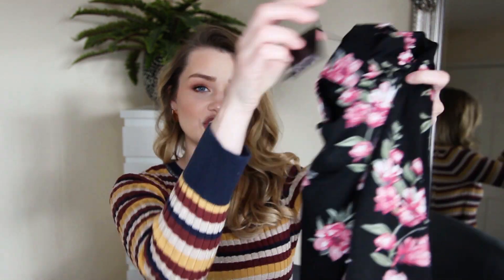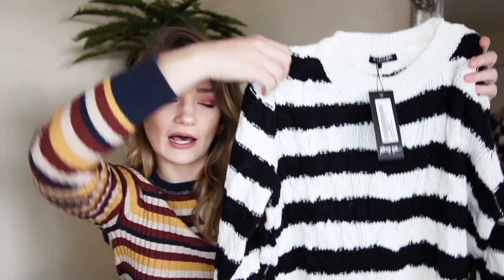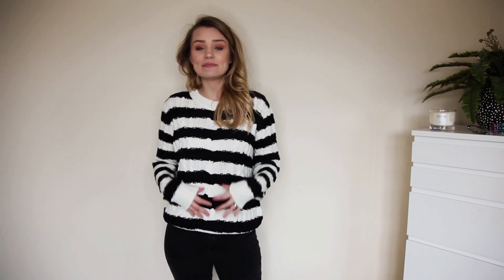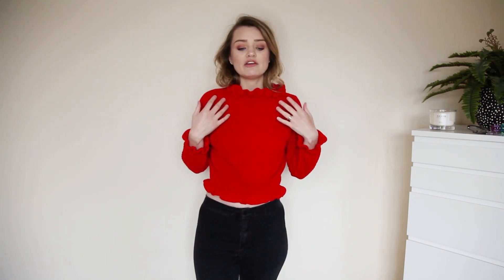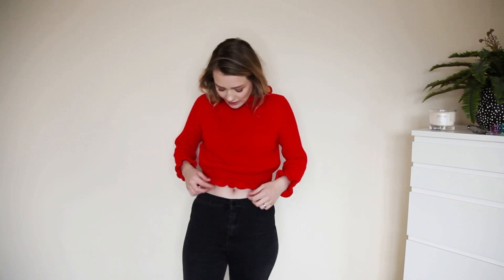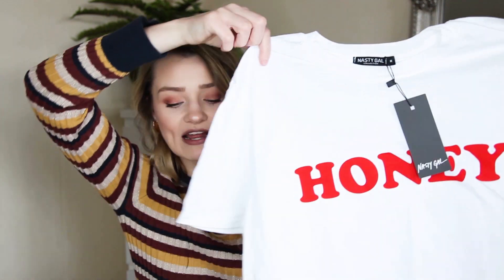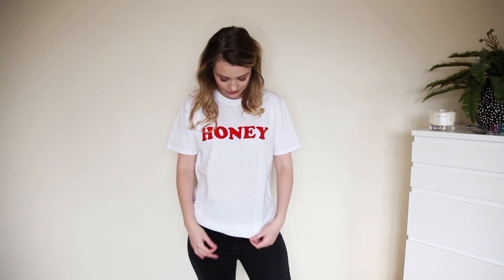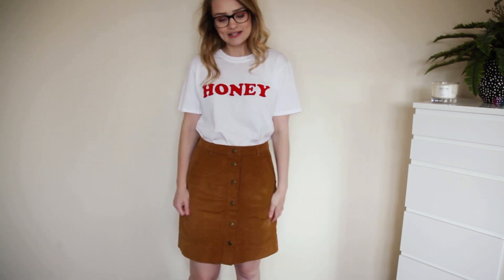NASTY GAL HAUL & TRY ON! | Laura Bradshaw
Oh hey there! This week I have a Nasty Gaul try on haul for you. I've never shopped here before and I'm super excited to show you what I picked up!

All direct links & prices can be found below of course! Don't forget to let me know your favourite item in the comments below too. Also, if there are any highstreet stores you want a haul from, let me know and I'll add it to the list! :)

Laura x

 LINKS

*Some items in my videos are sometimes gifted to me by PR's. I would never post about an item unless I would recommend it to a friend, so you can be sure to have my full honest opinion.